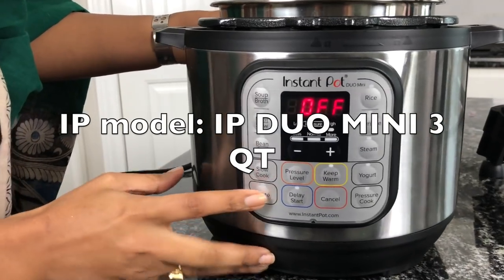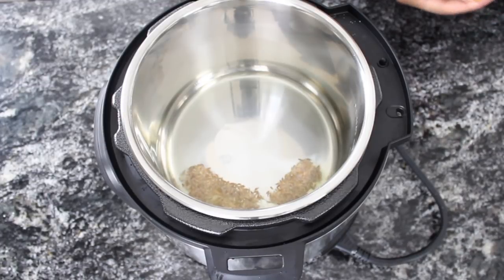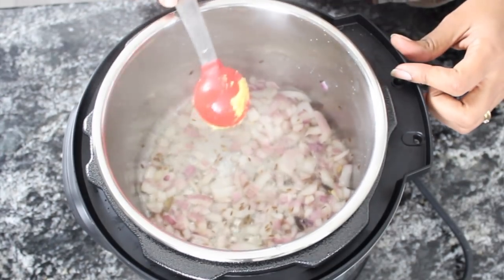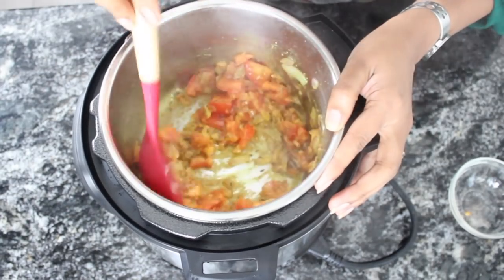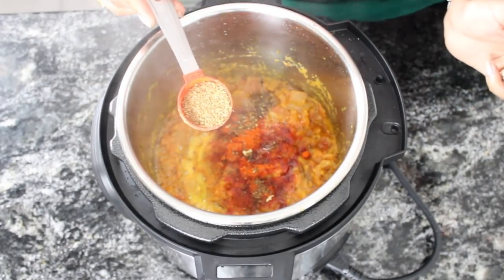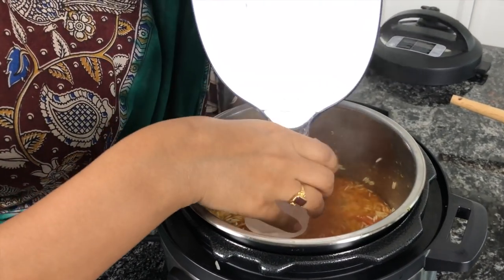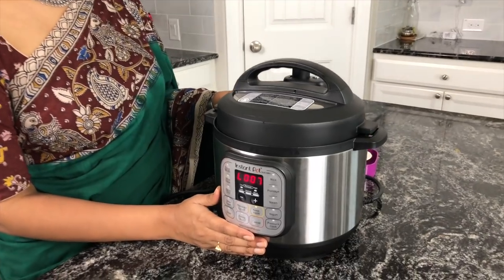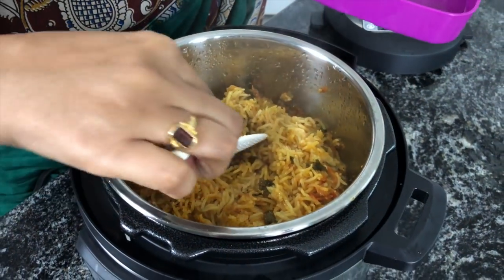Instant Pot Indian Tomato Rice | Quick Thakali Sadam | Tomato Pulao | Video Recipe Step by Step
Ingredients Required:
Whole Garam Masala(1 Cinnamon Stick,3 Green Cardamom ,3 Cloves)
Half an Onion Diced
Turmeric, Half a teaspoon

Tomatoes, 2 medium sized tomato, finely chopped
Red chili Powder, 1 Tbsp (skip/reduce if you dont eat spicy)
Coriander Powder, 3/4th tablespoon

2 cups of Basmati rice(washed and soaked for 20 mins)
Handful of Pudina/Mint Leaves, chopped
Cilantro leaves to garnish(optional)

Steps:
1.Set the IP to ‘Saute’ mode(medium) and wait for two minutes for the inner pot to heat up.
This step will get rid of any moisture in the Pot. That way when you add oil, it wont splutter.

2.Add 2 tbsp of Oil. Wait for 1 or 2 minutes.
Once the oil is hot, add  Cumin seeds. They will splutter.

3.Add whole garam masala(cinnamon stick,green cardamom, cloves). Give it a stir.

4.Add the onion. Saute till it turns translucent.
Add  some salt as per taste.Salt helps onions cook faster.

5.Add Ginger garlic paste. You can also use fresh chopped ginger and minced garlic.Add some turmeric

6.After a few minutes, add 2 Tomatoes.
Let it cook till the tomatoes are mushy.Use a lid if you have one.

7.Add spices to the tomatoes; Red chili powder, garam masala powder, coriander powder and stir well. Saute for a few minutes.

8.Throw in basmati rice. (Soaked in water for 30 mins.) Add a Bunch of Pudina leaves and then add 3 cups of water.

9.Close the lid, turn off saute mode by hitting cancel, turn on  “Pressure cook” for 8 mins, and make sure whistle is in “Sealing” mode.

10.NPR for around 10 mins.Quick Release rest of the pressure and once safety valve is down, open the lid.

Fluff the rice gently. Serve hot alongside raita/yogurt(optional)!